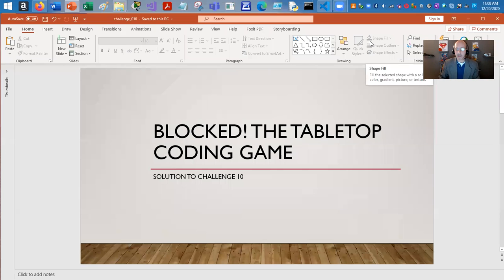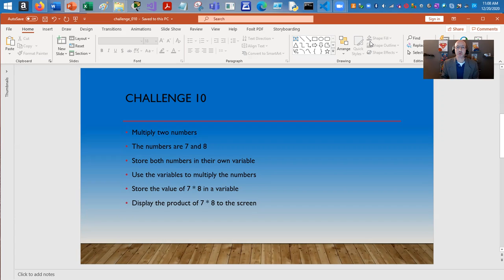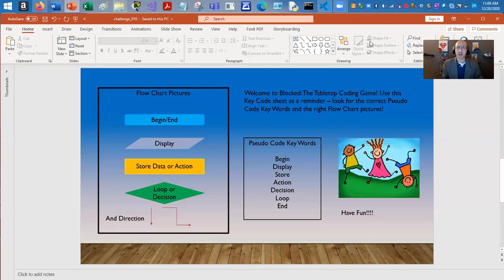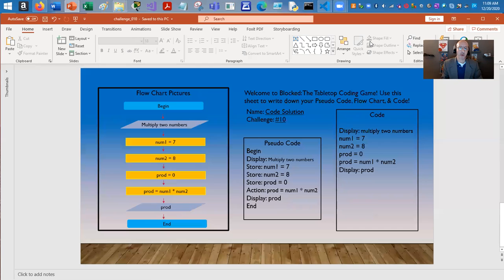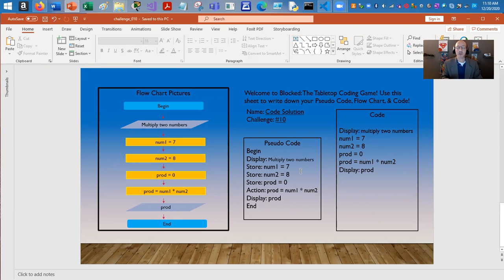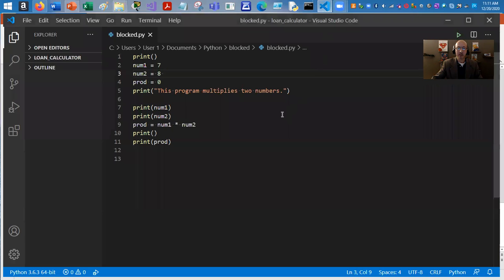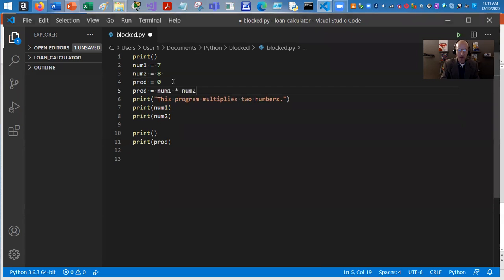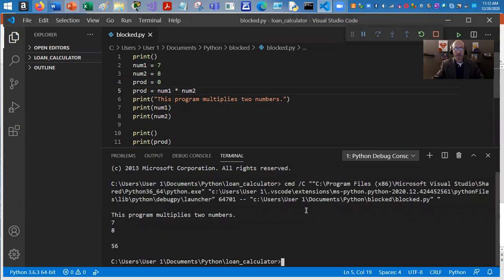Computational Logic for Beginners: Challenge 10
Video #10
• Use the variables to multiply the numbers
• Display the product of 7 * 8 to the screen